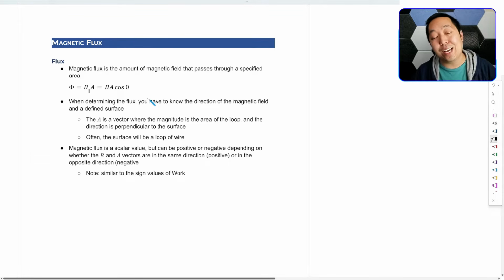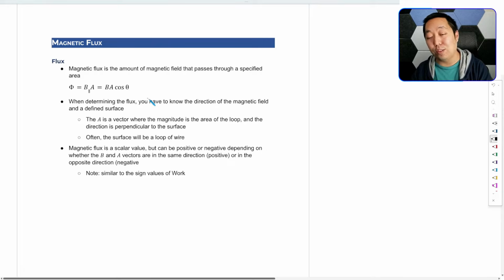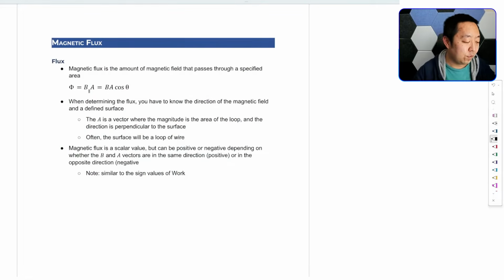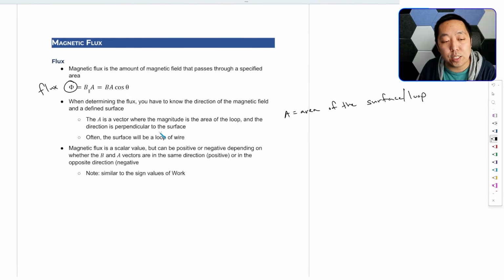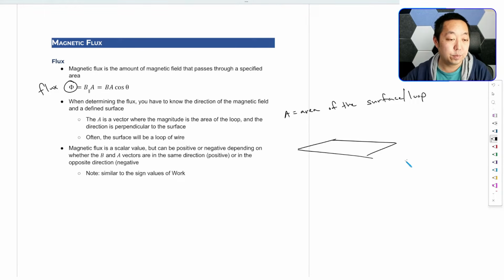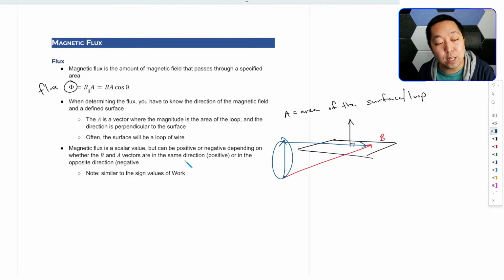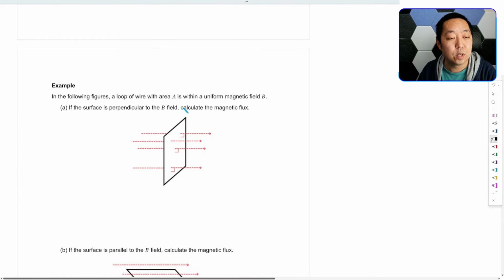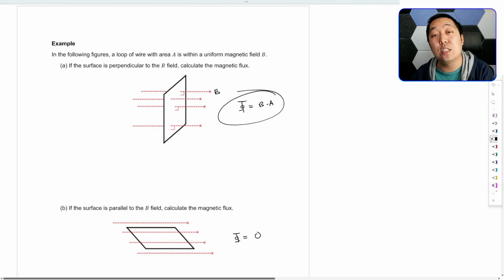Magnetic Flux Made Easy | AP Physics 2 – Unit 12 Lesson 6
Magnetic flux is the foundation of electromagnetic induction, Faraday’s Law, and Lenz’s Law — and it’s one of the most important ideas in AP Physics 2.

In this lesson, you’ll learn:

What magnetic flux (Φ) actually represents
Why flux depends on magnetic field strength, area, and orientation
How the area vector works and why direction matters
Why flux can be positive, negative, or zero
How magnetic flux connects to induced current and EMF

Using clear visuals and intuitive examples (like solar panels and flowing water), this video builds the intuition you need before moving into electromagnetic induction.

Chapters
00:00 Introduction to Magnetic Flux
00:36 Recap of previous lectures
01:24 How to calculate Magnetic Flux
05:20 Example
05:56 Final Message